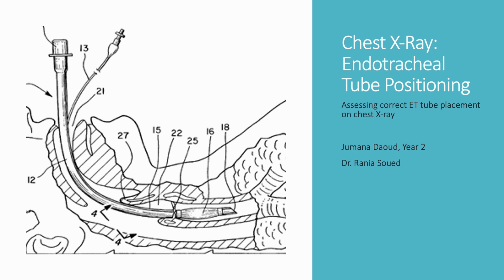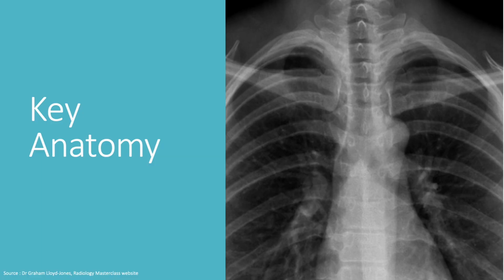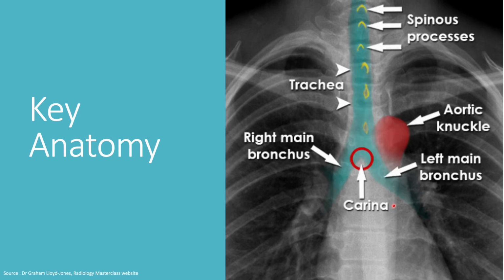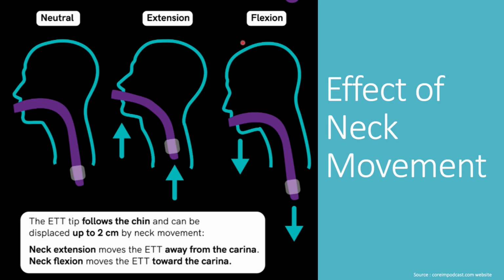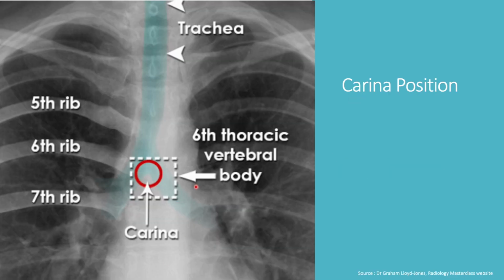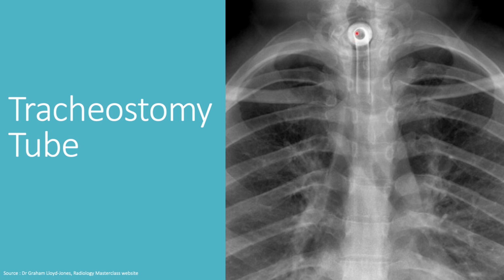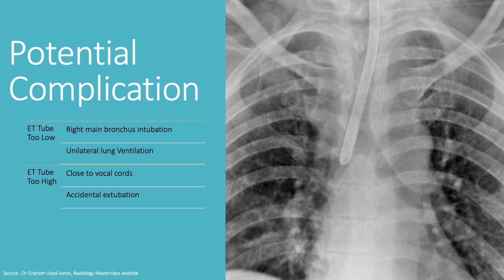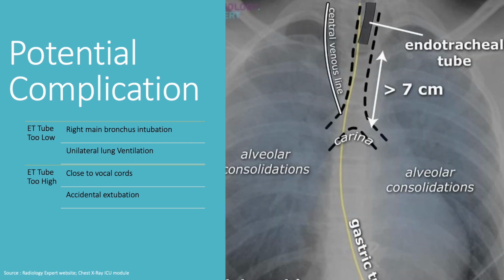Assessing ET on CXR - Jumana Dawood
I am proud of my Year 2 student, Jumana, as she demonstrates excellent knowledge and confident assessment of endotracheal tube placement on a chest radiographs.